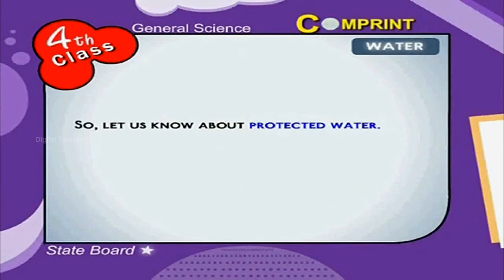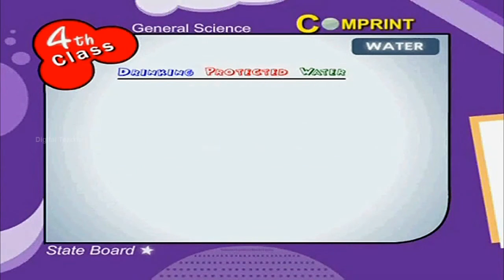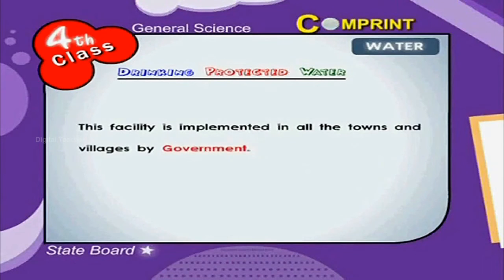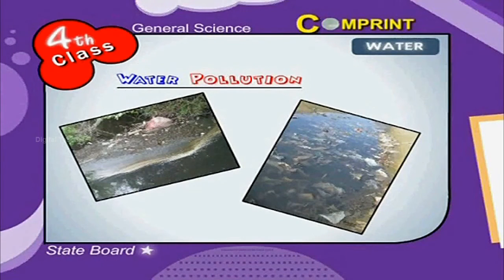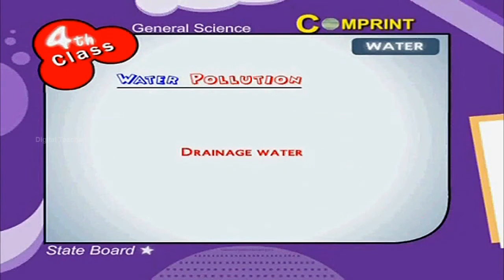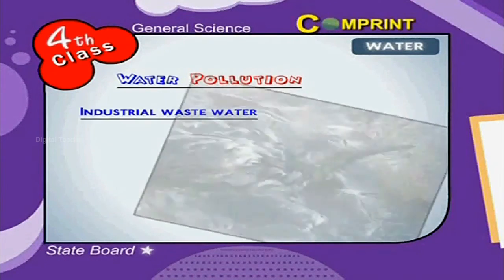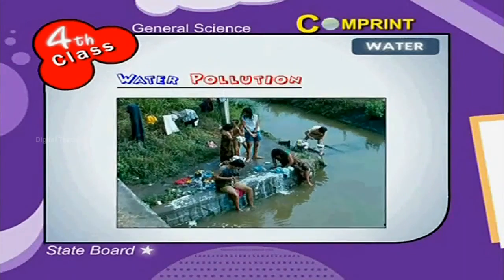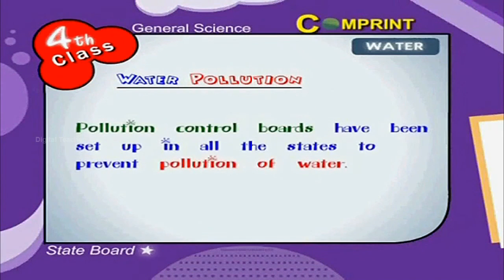Water we drink | 4th Class General Science | Digital Teacher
Water we drink, 4th Class General Science, English Medium. AP And Telangana State Syllabus Online by Digital Teacher.